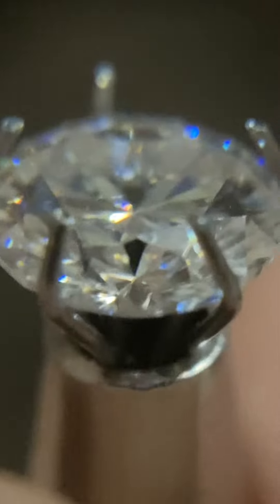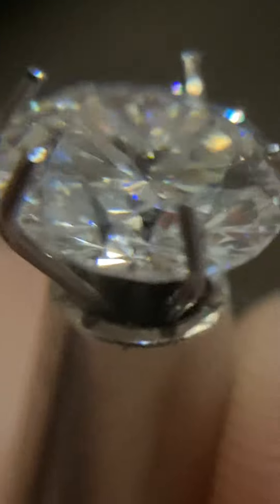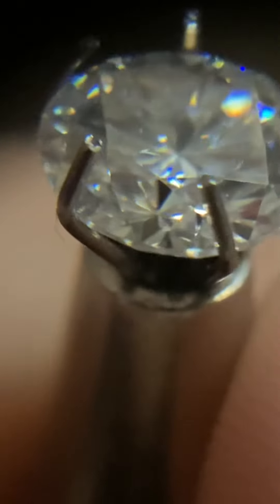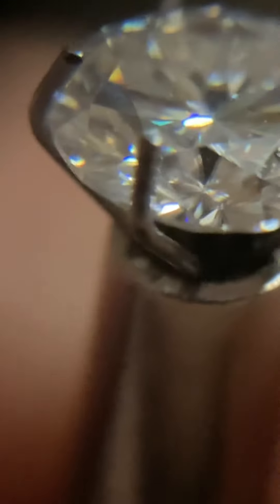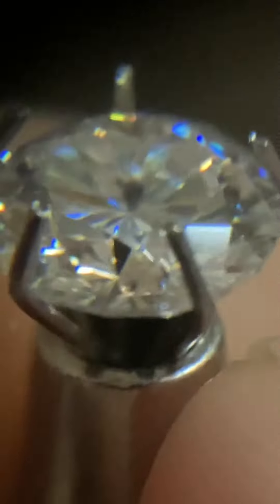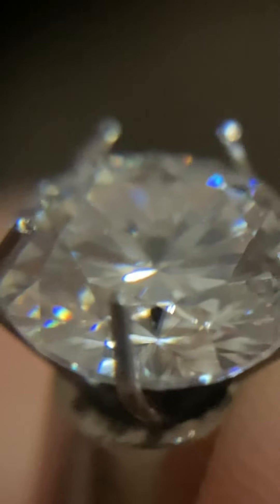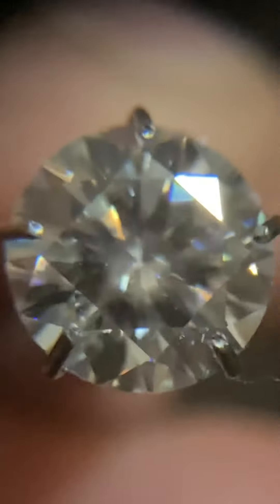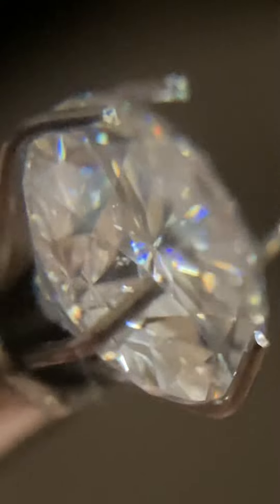How to Spot Moissanite SiC using only magnification for definitive results! Double Refraction!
Video demonstrates Double Refraction of Moissanite. Viewers should watch video using 4K resolution feature to better understand the presentation. This demonstration should take a few minutes to master the technique. Once viewer understands what it is that he/she is looking at you will understand what to look for to quickly segregate Doubly Refractive stones from Single Refractive stones.

After viewer has mastered this technique with a 10x magnification loupe he/she doesn't need to purchase an expensive moissanite electric conductivity probe tester! The testers cannot detect coated moissanites as the conductivity is most often undetectable without using an ultra-violet light source to further excite the atoms.